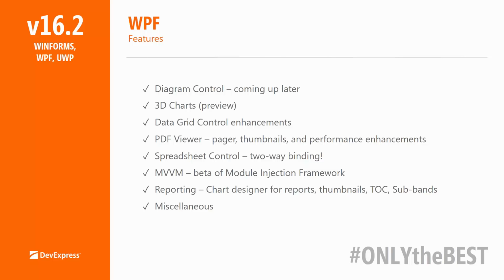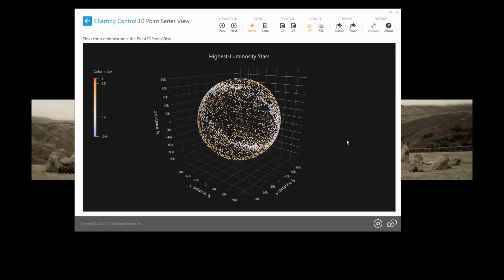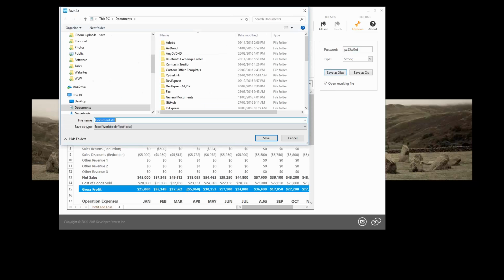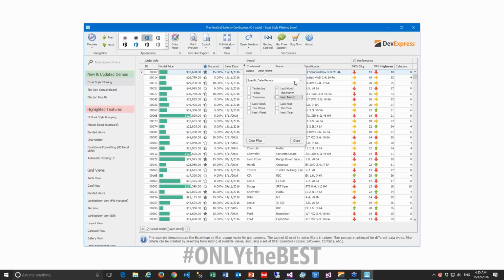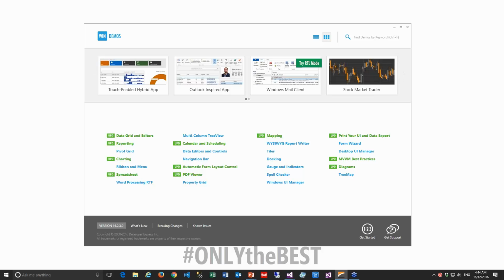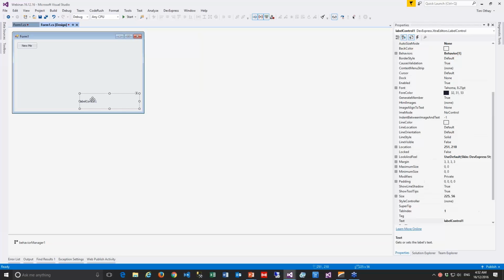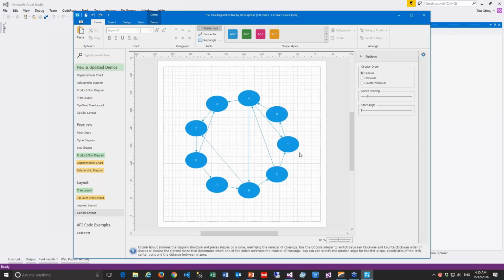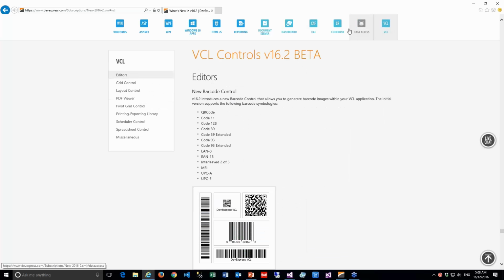v16.2: What's New for Windows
Join CTO Julian Bucknall and DevExpress Technical Evangelist Paul Usher and learn about the new products and features shipping for our Windows platforms. See the new features of the diagram control for Winforms and WPF, WPF Chart's new 3D view, thumbnails and marquee zoom with the Winforms and WPF PDF Viewer, and more!